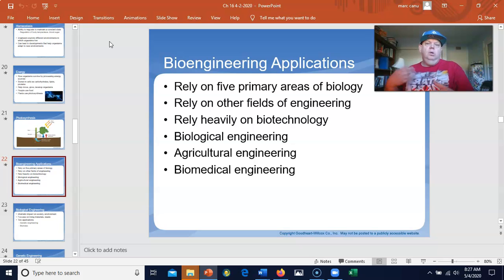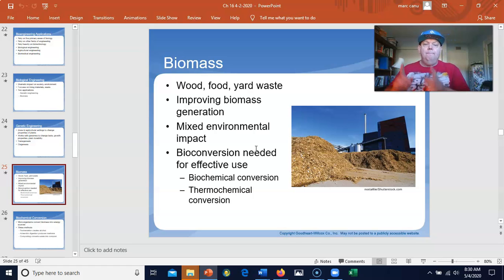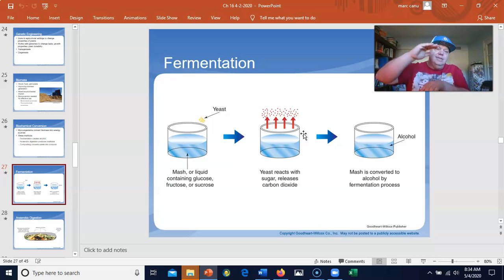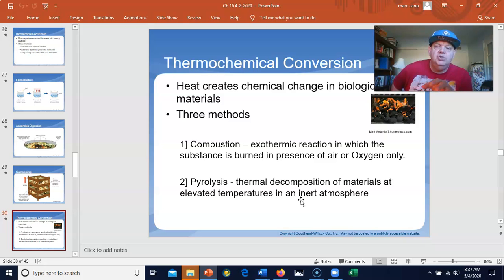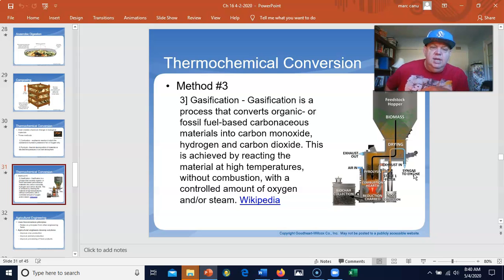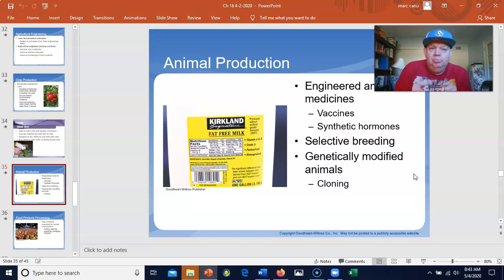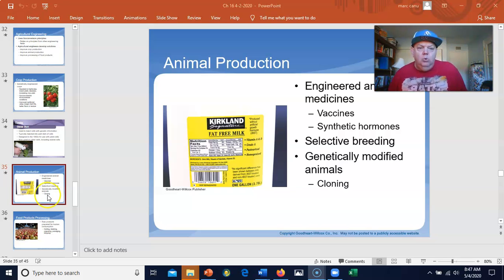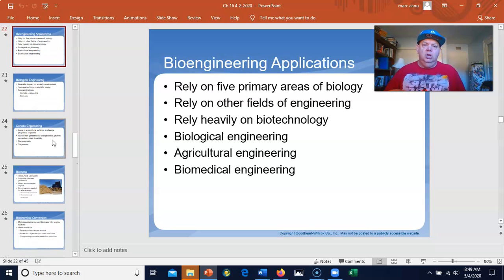Canu Engineering Ch 12 slides 22-36